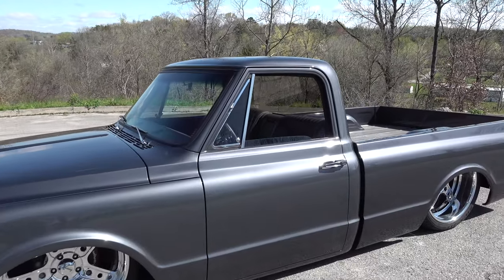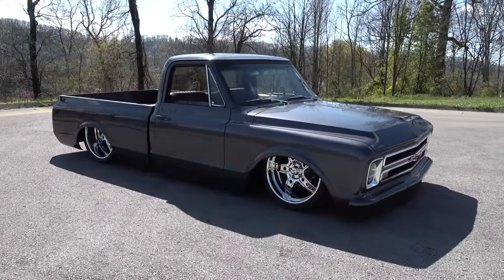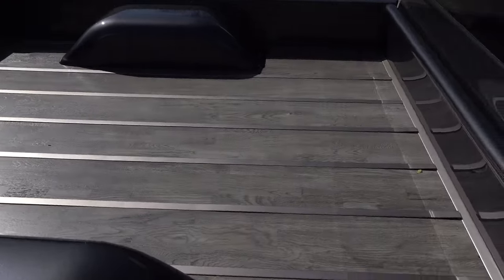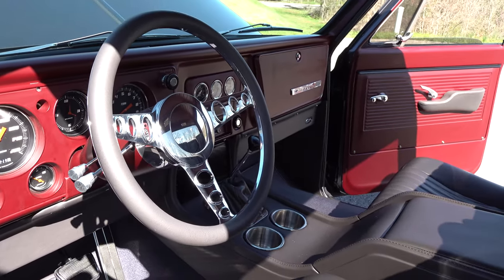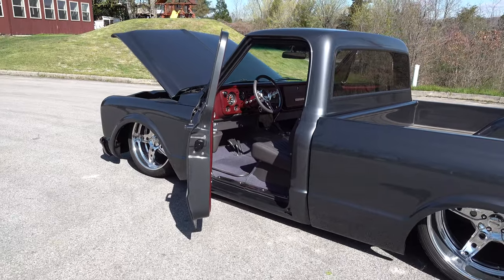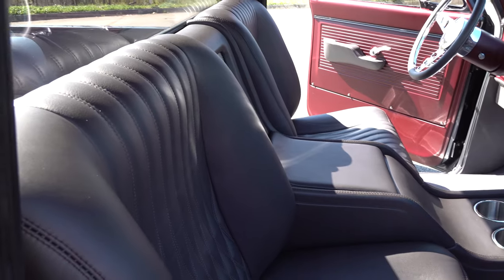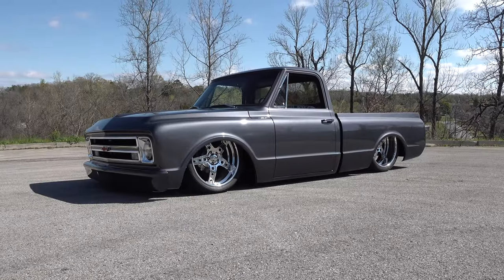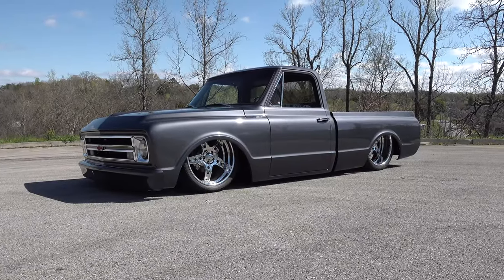1968 Chevrolet C10 Street Truck "Procrastinator" Steve Holcomb Pro Auto Custom Interiors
In this video I stop by Steve Holcomb Pro Auto Custom Interiors just as they were finishing up the custom interior in this 1968 Chevrolet C/10 Street Truck...Procrastinator...If You follow the channel you may recognize this 68 C10 from the 2021 Birmingham World Of Wheels Custom car show.. That is where this truck unveiled...I have known the owner of this truck Mike for several years and during the weekend He asked if I could work some magic and get Steve Holcomb Pro Auto Custom Interiors to get this truck in for a tune up on the interior. By the Spring Pigeon Forge Rod Run...A BIG ask.. Steve stays backed up...The interior this 1968 Chevrolet C10 had was fine for cruising around and showing the truck off...But to make it a serious contender at a World Of Wheels type event...It needed to be taken to the next level...The interior is now part Pro Auto Custom Interior and part what the truck had when it rolled out...Steve and the Boys did a nice job of melting the two and giving this 1968 Chevrolet C10 the custom leather interior it needed..Under the hood is a 502 Big Block... There are a few body mods..But all the cool of a 68 C10 is still there...It's on air...So you can lay it on the ground...Or cruise it high and proud...Whatever suits you...The Chevrolet C/10 pickups are hot and this 1968 Chevrolet C10 Street Truck...Procrastinator..Is fire!!..Check it out!!!

Coolest Cars On The Web!! Coolest Trucks On The Web!!!